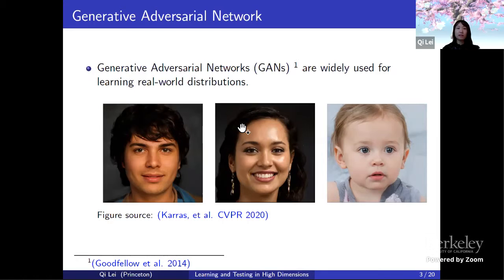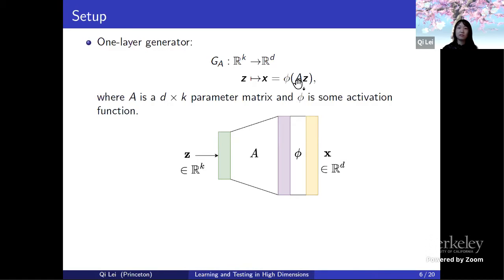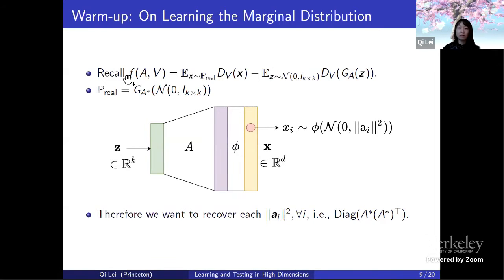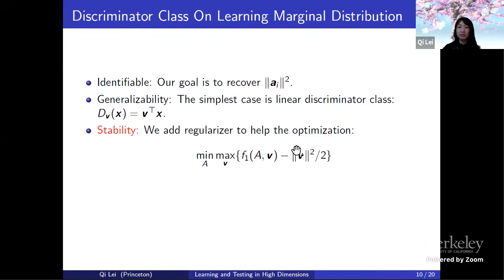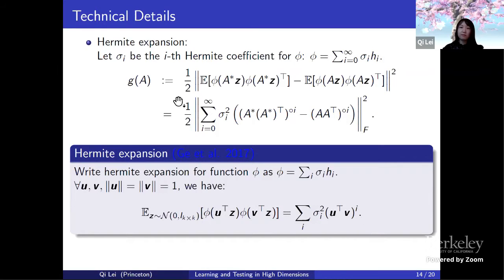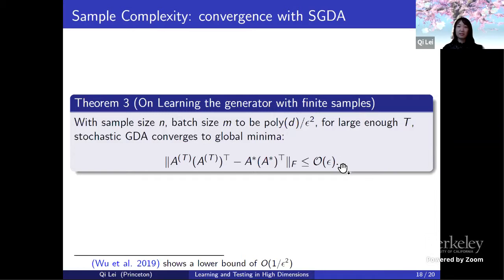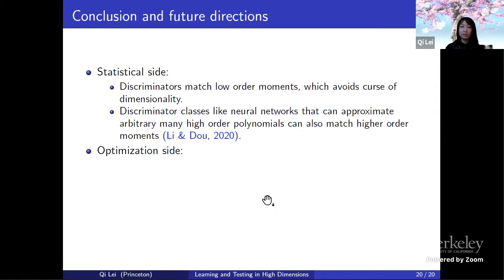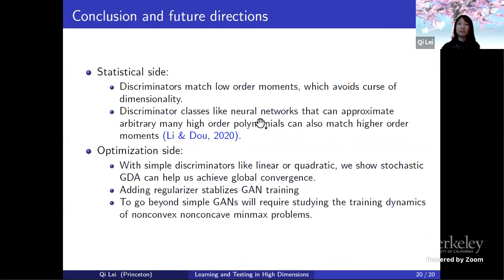SGD Learns One-Layer Networks in WGANs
Qi Lei (Princeton University)